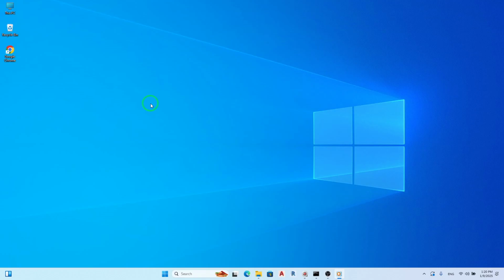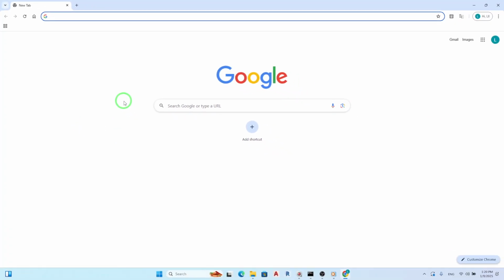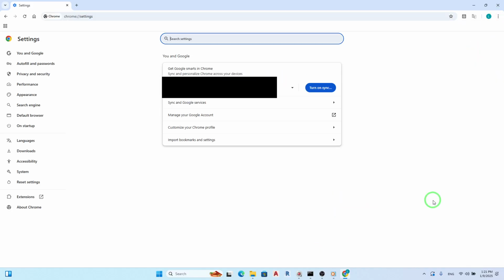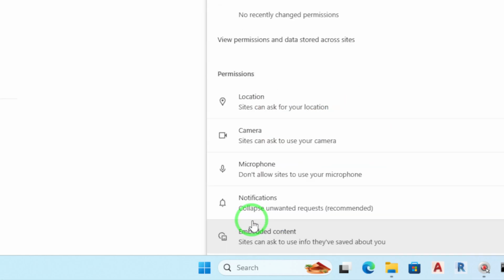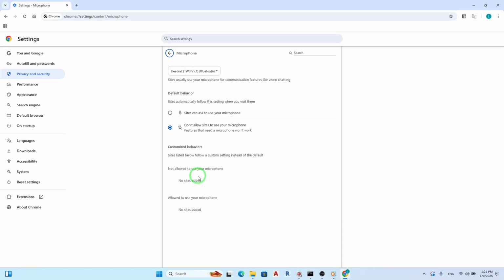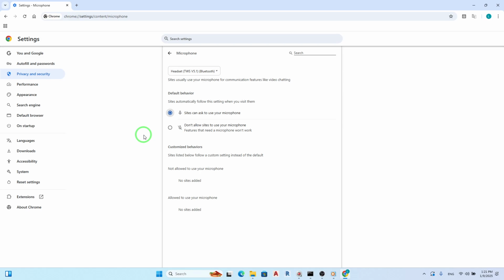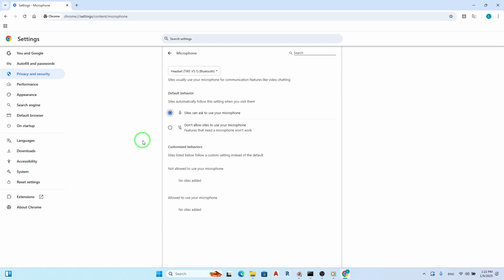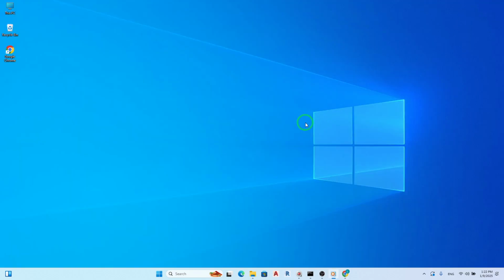How To Allow Microphone On Google Chrome On PC (New Update)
Learn how to allow your microphone on Google Chrome with this step-by-step guide. This video walks you through the new update to enable microphone access for websites, ensuring you can communicate effectively online.

1. Open Chrome Browser

2. Click on the three dots at the top right corner

3. Click on Settings

4. Click Privacy and security

5. Enter Site settings

6. Then Microphone

7. Choose "Sites can ask to use your microphone"

Chapters:
00:00 Intro
00:12 Soultion
01:05 Outro